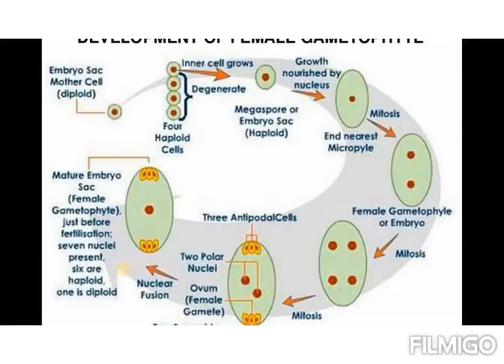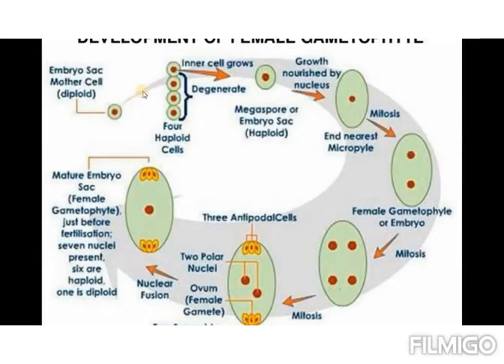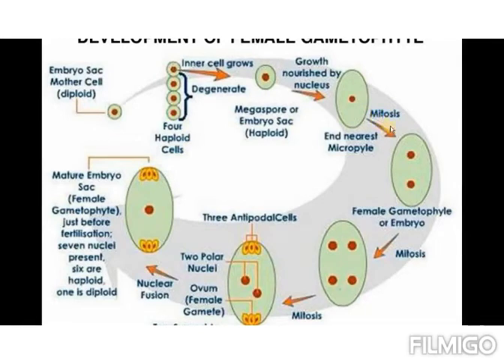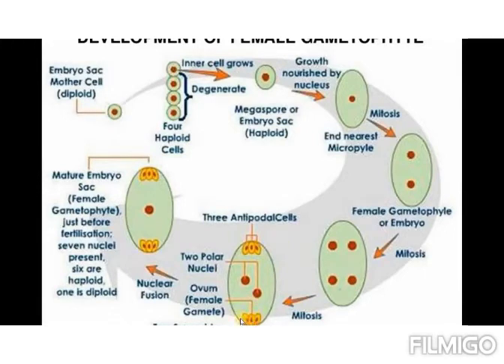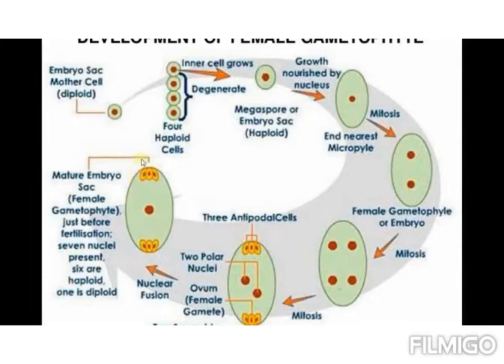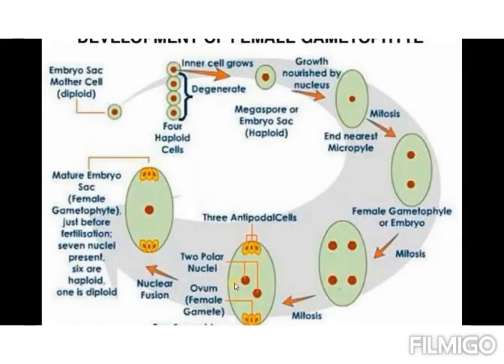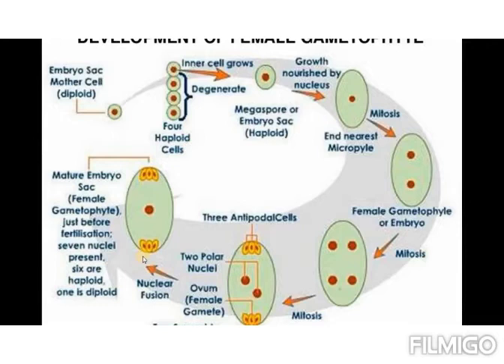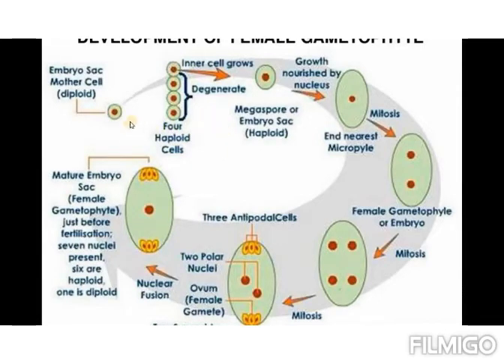CHAPTER NO. 1 :- REPRODUCTION IN LOWER AND HIGHER PLANTS (PART 4)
SUBJECT :-  BIOLOGY
TEACHER :- MRS. VANDANA AGARWAL